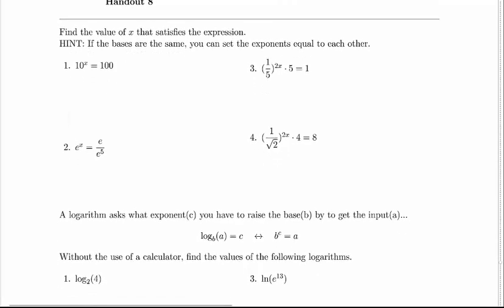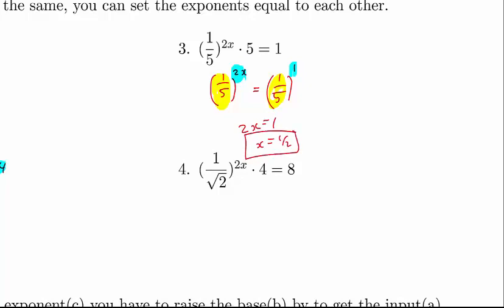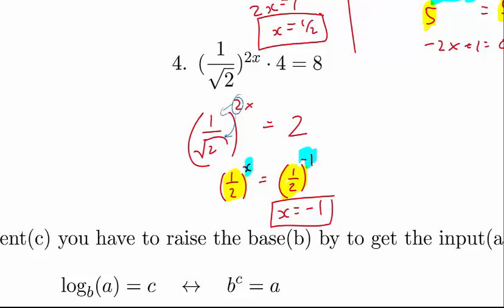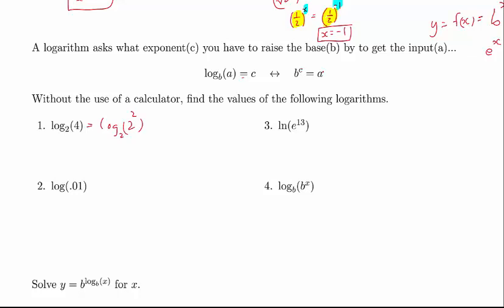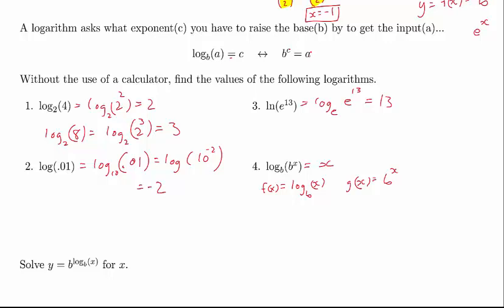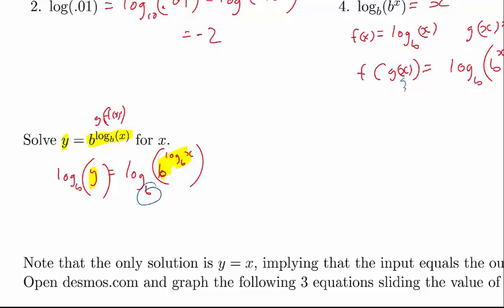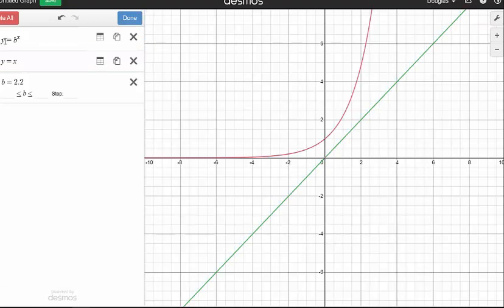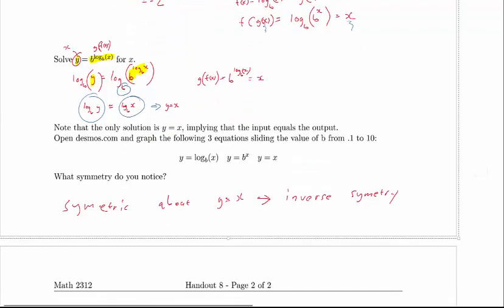Handout 8 Exponents and Logs part 1